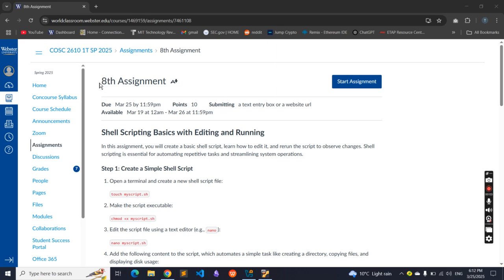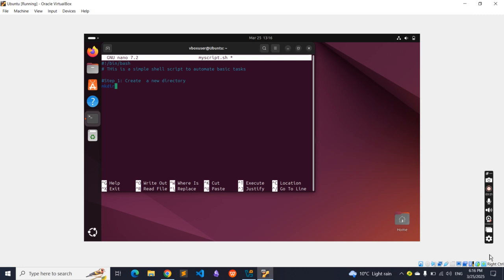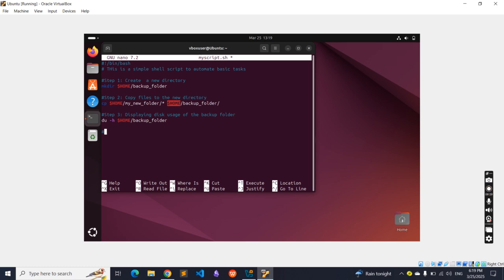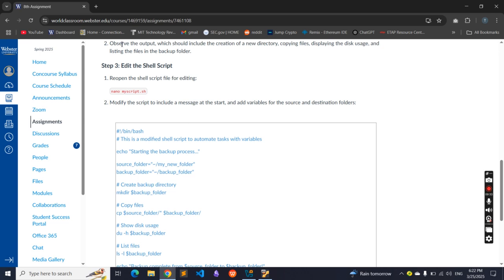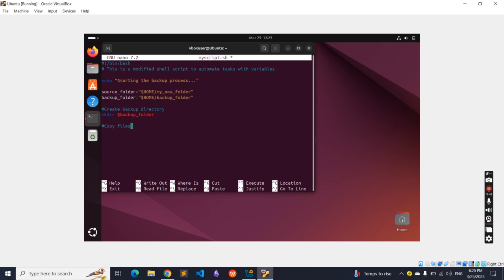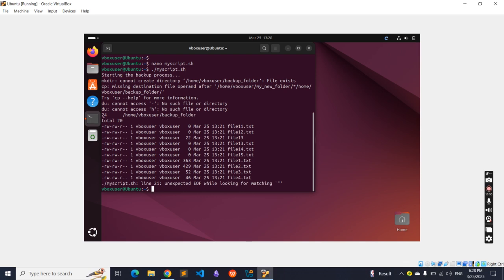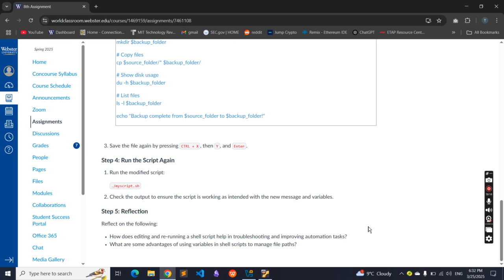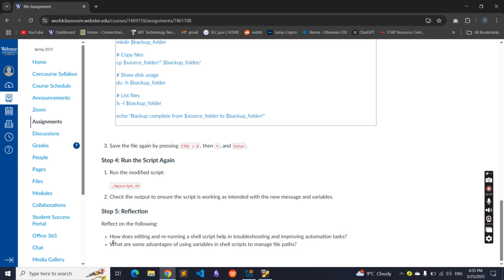Shell Scripting Basics with Editing and Running | TimurAbubakirov